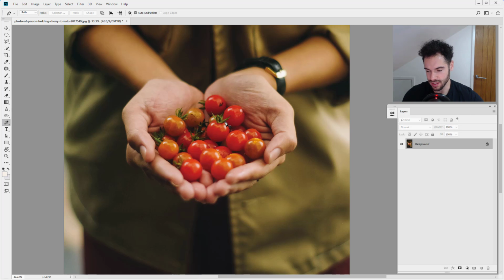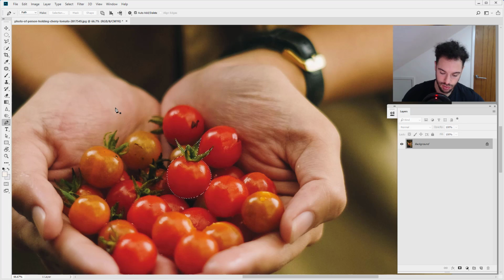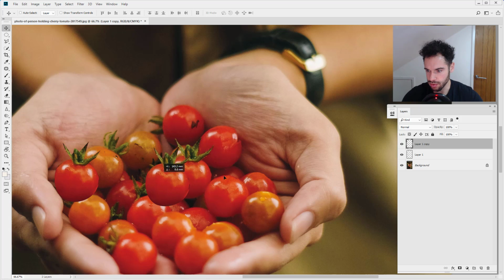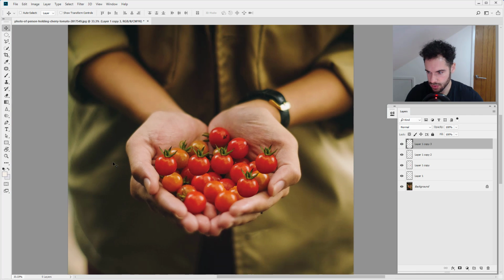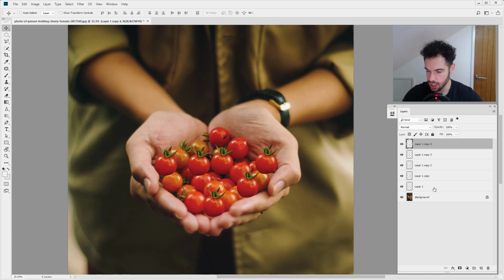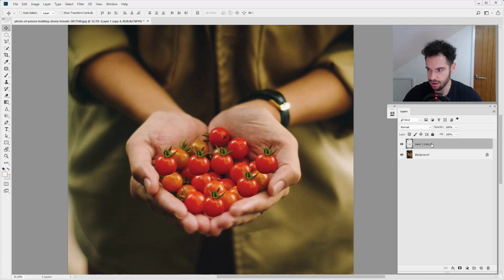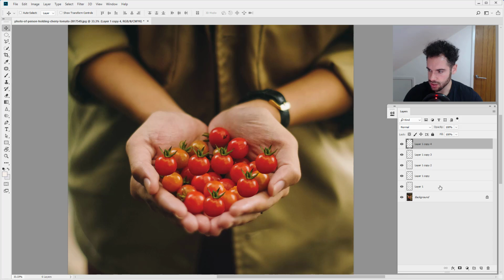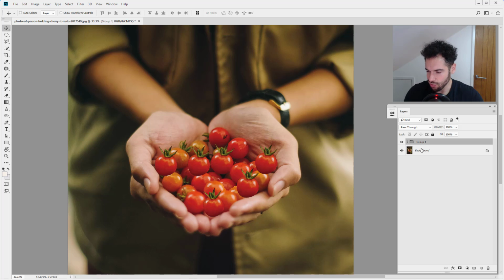Photoshop: Don't flatten layers, group them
In this Photoshop tutorial we are going to show why you should be grouping layers instead of flattening